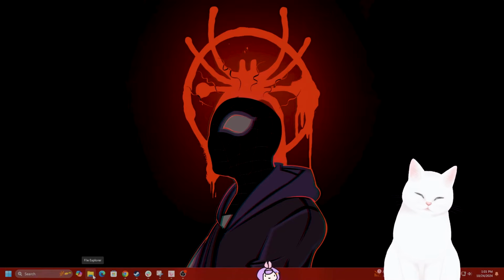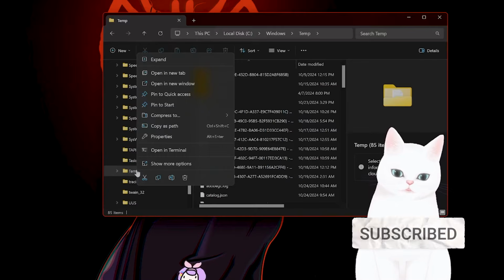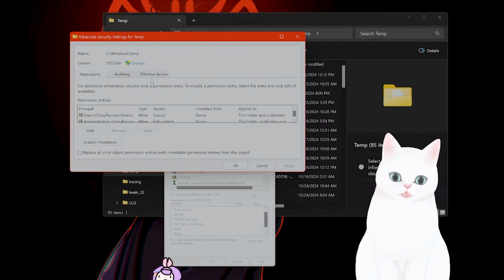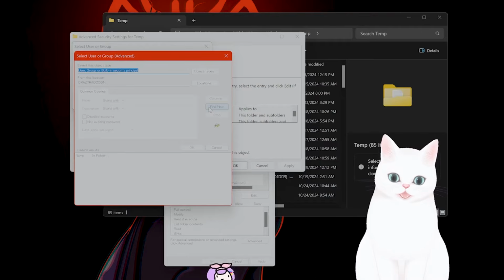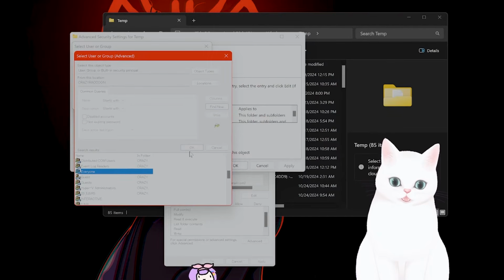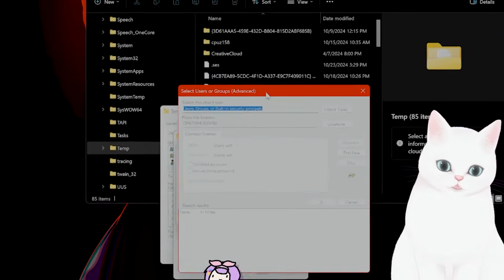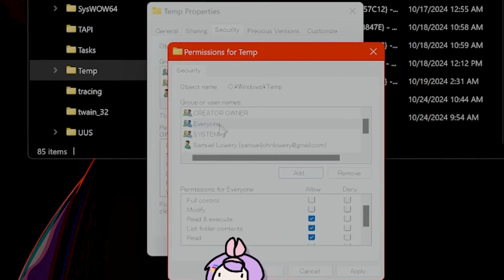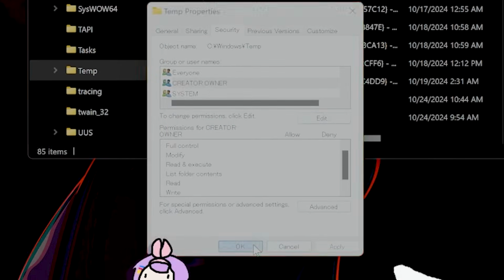How to Fix Error Code 2503 or 2502 in Windows 10/11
Are you struggling with the dreaded error code 2503 when trying to install a package? Whether you're using Windows 10, Windows 11, or facing this issue with Epic Games, this video walks you through simple and effective solutions! We’ll cover why this error happens, how to fix it using RunScript permissions, and what to do if you encounter 2502/2503 installation errors. Say goodbye to annoying installation roadblocks and get your software up and running in no time. Watch now to troubleshoot and solve these installer errors!